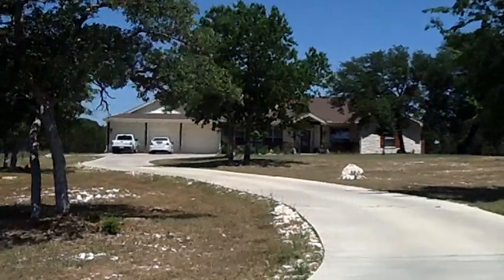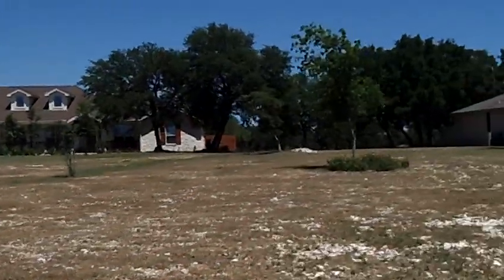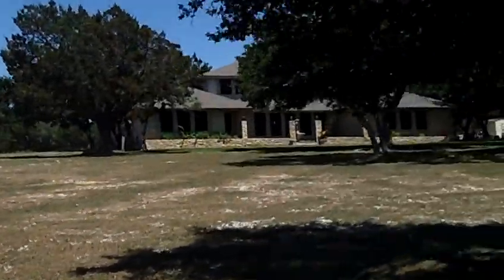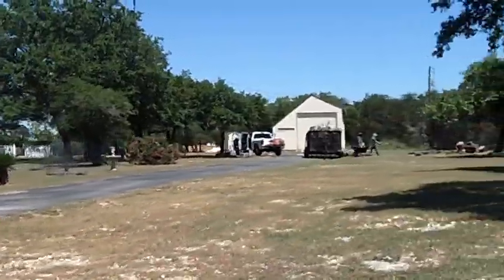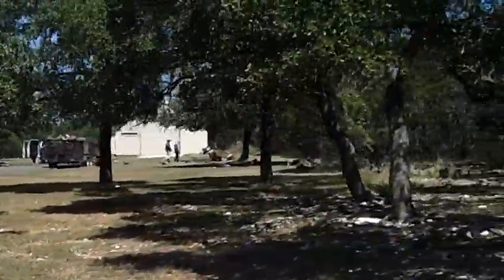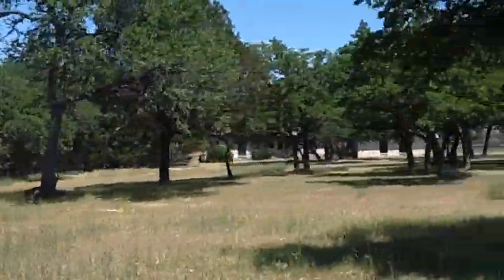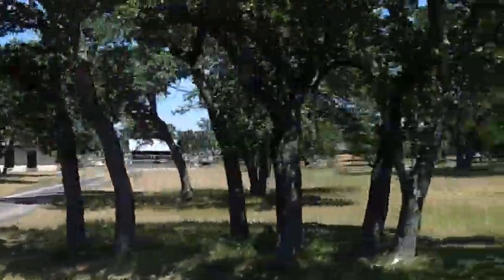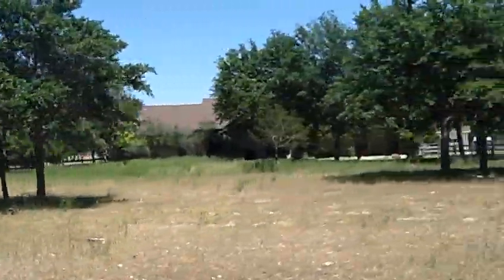1 Acre plus homes at REMAX 1 shows you the Place, home.s on acreage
The Place offers home sites on 2 plus acres and is located in Cedar Park TX with easy access to HWY 183-A and Parmer lane for easy access to Austin. Homes are valued from $230,000 to $550,000